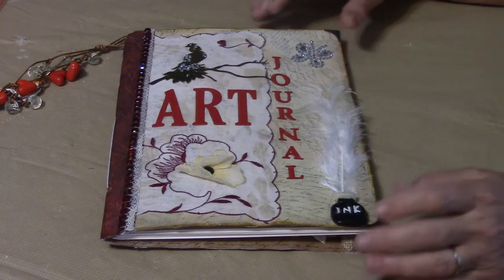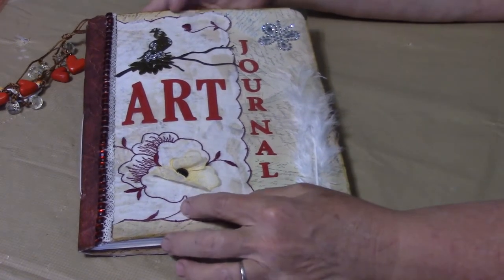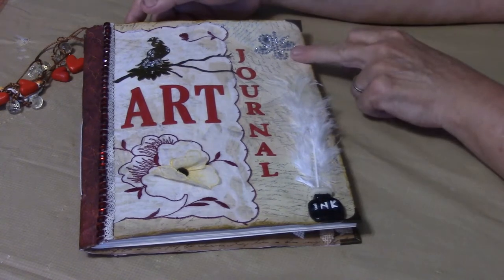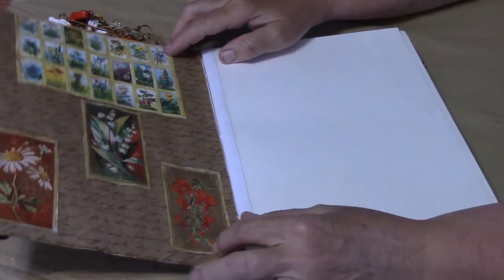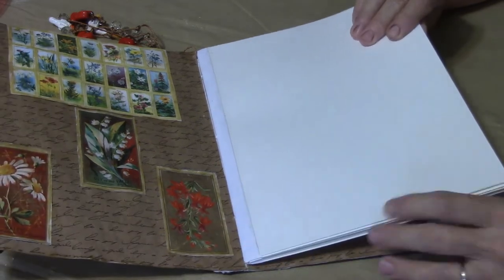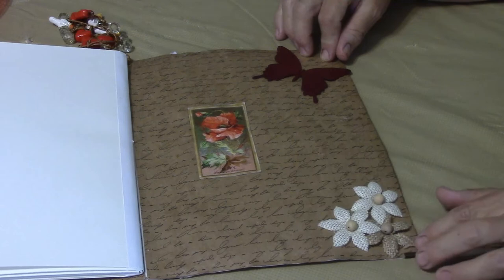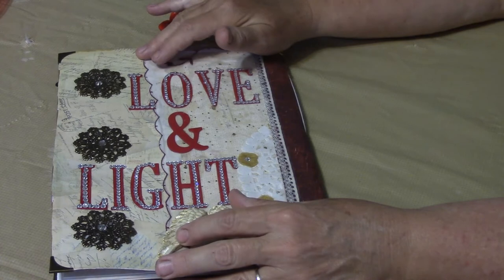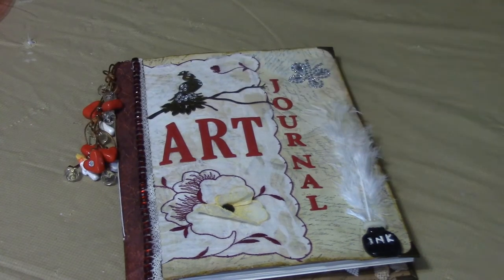Easy Envelope Art Journal Series #4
I will be doing a Series of easy  Envelope Art Journal.  I have listed the other journals below.  Hope you take a look at all of them.  I hope this inspires you to recycle your envelopes into a lovely journal.  If you enjoy this video and are new to my channel.

Amazon.ca Butterfly Diamond Painting
Amazon.ca Diamond Painting Light